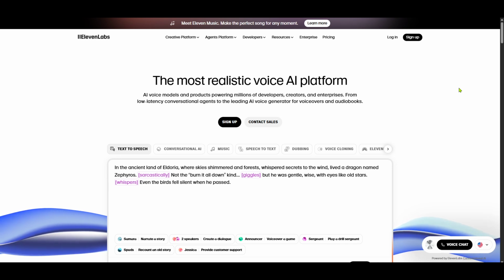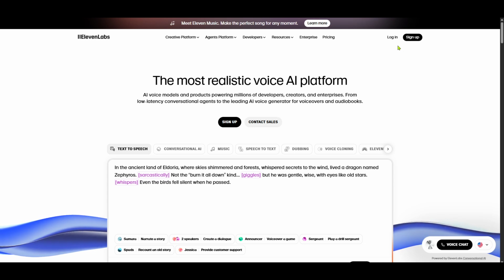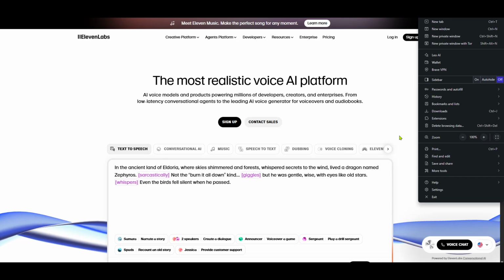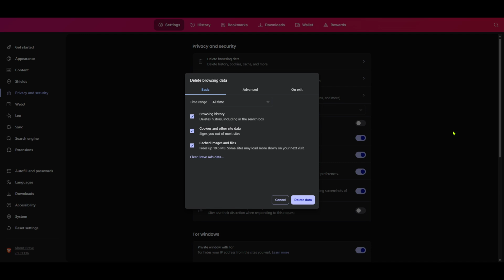How To Fix _unable To Create Account_ In Elevenlabs [2025 Guide]